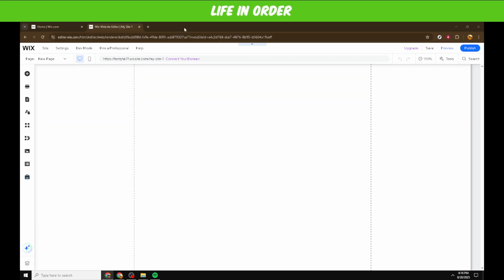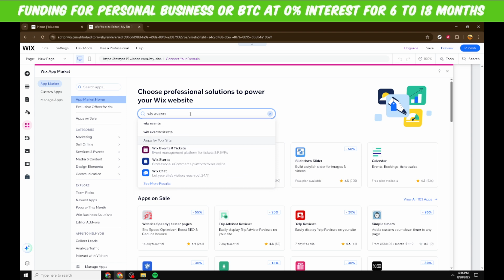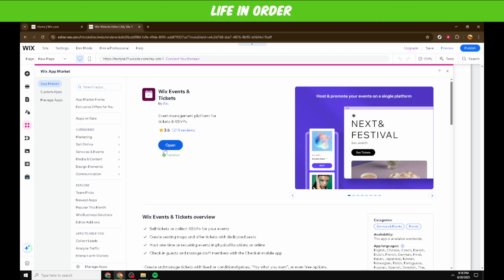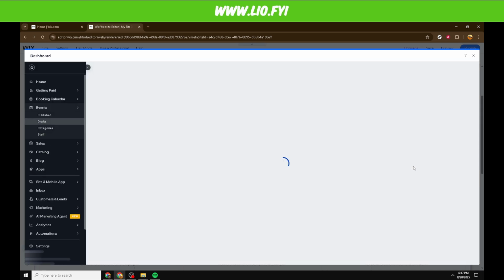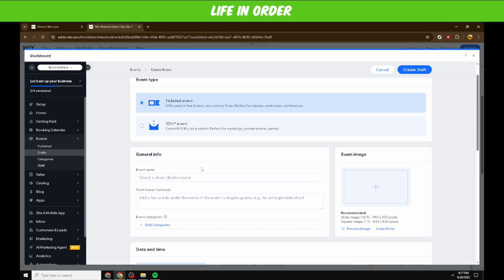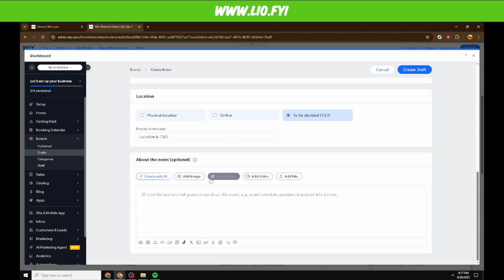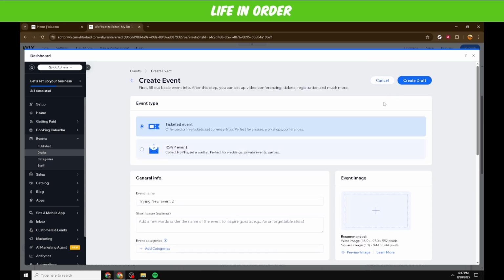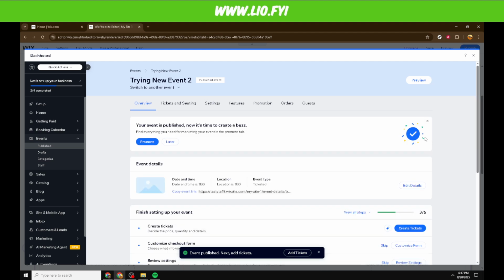How To Setup Wix Events Page { 2025 edition }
How To Setup Wix Events Page